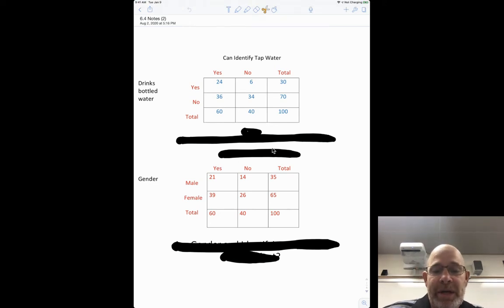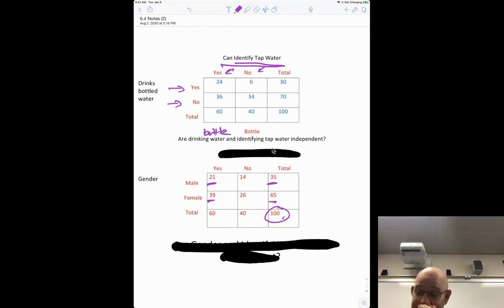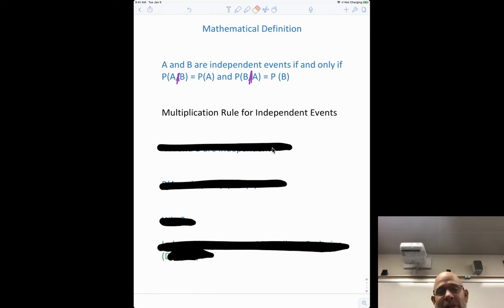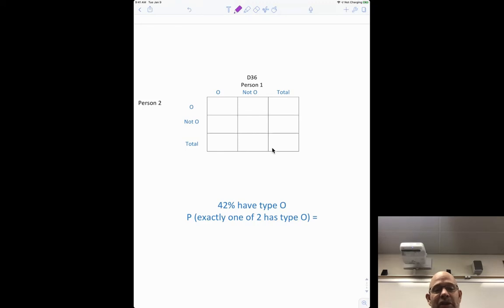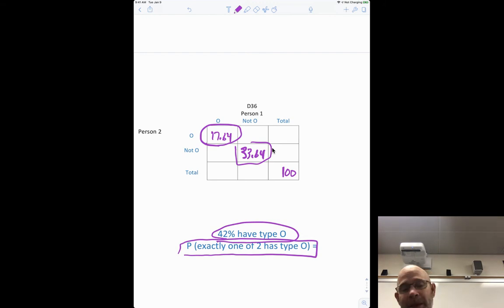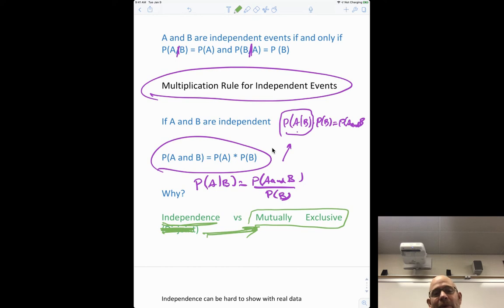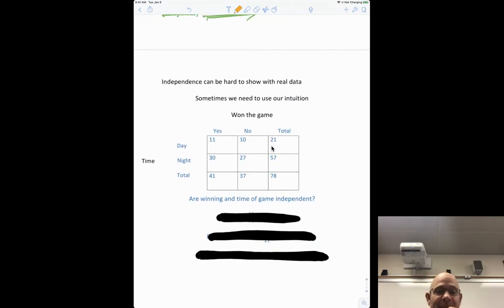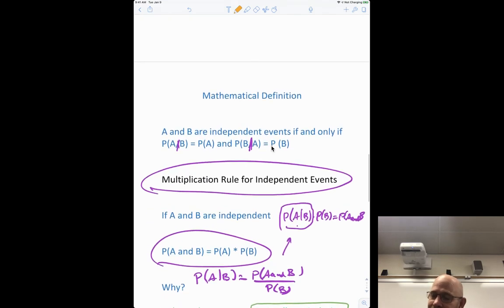Section 6.4 ( August 17)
Independence